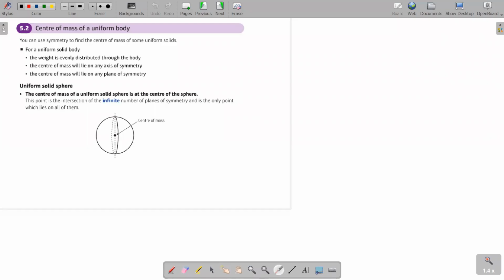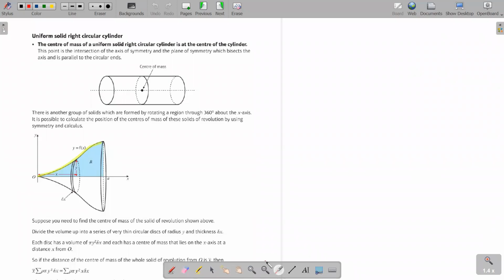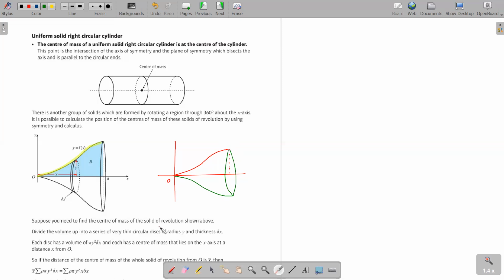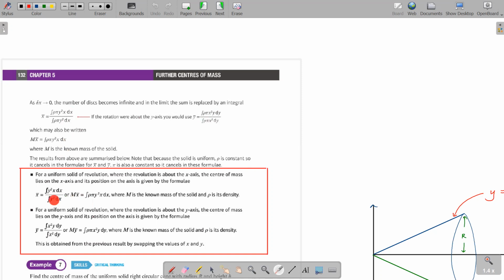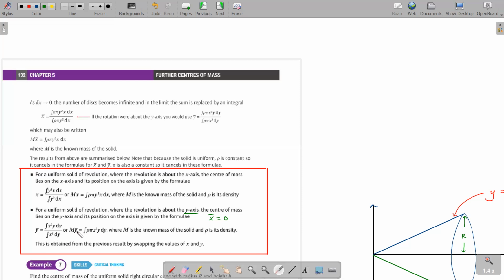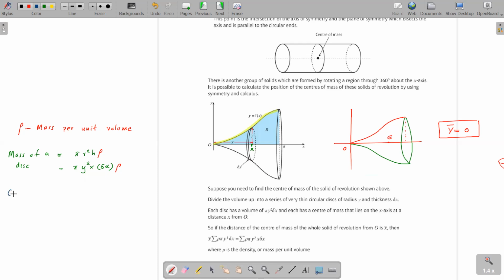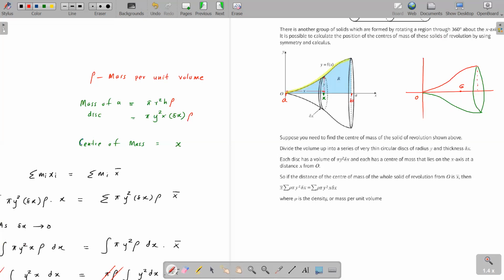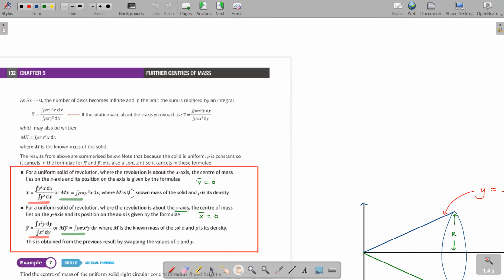M3 - CH5 - Further Centres of Mass - Ex 5B Part 1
Centre of mass of Uniform bodies - Introduction and proof